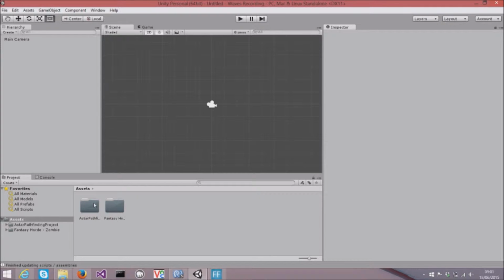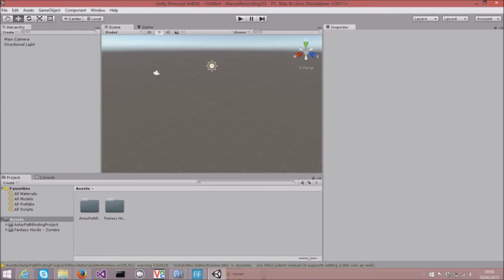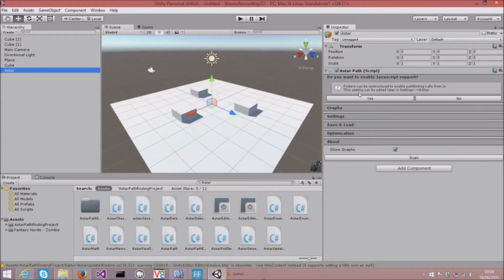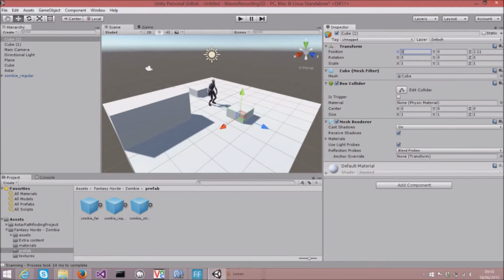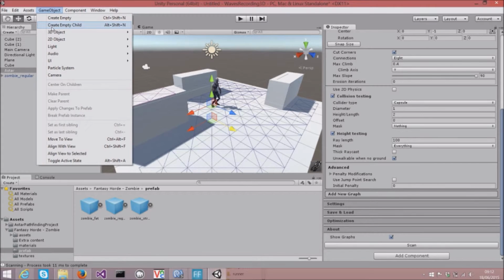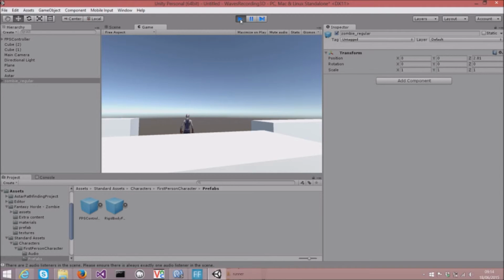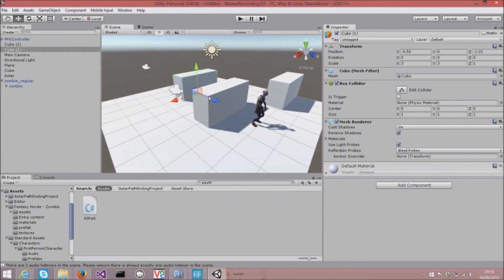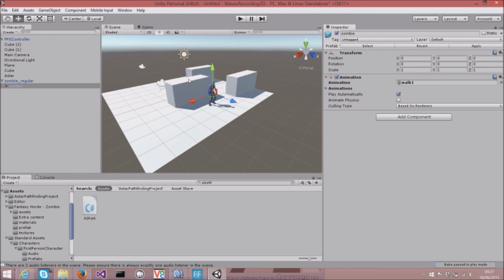Notes on creating a Unity Game. 1) Playing with A* and Pathfinding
Been a while since I've played with Unity. I keep forgetting how to do things so thought I would record the process of my first game.